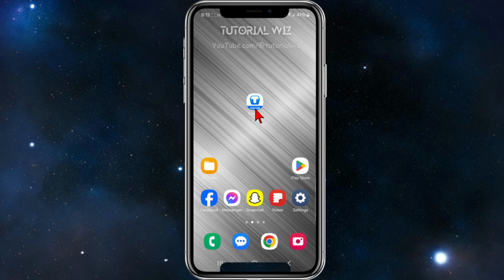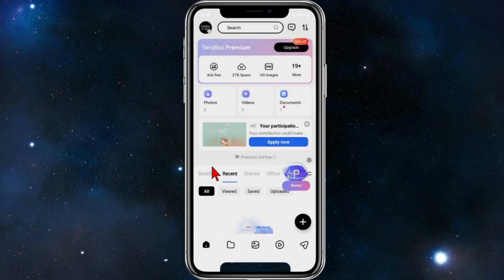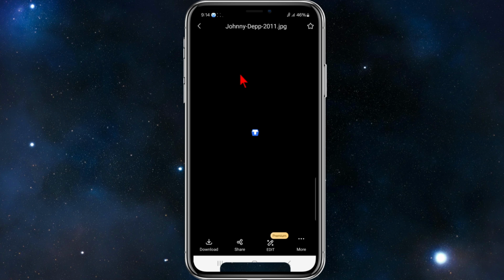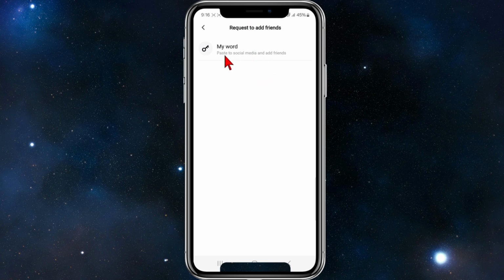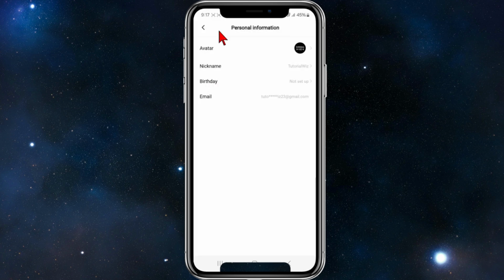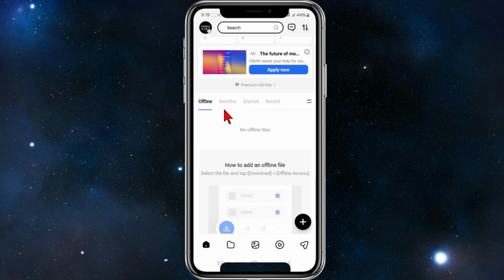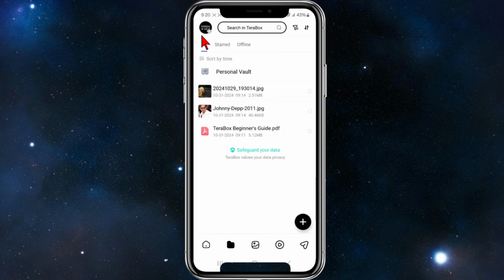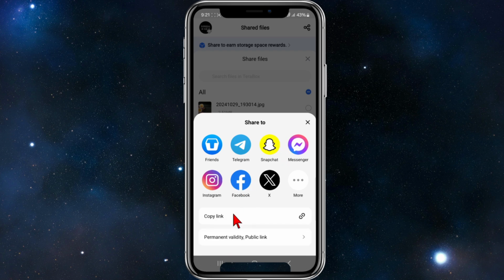How To Use Terabox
In this video, I'll show you how to use Terabox for cloud storage and file management. We’ll cover how to upload and organize your files, access them from any device, and make the most of Terabox's features like sharing links, setting privacy options, and syncing across devices.